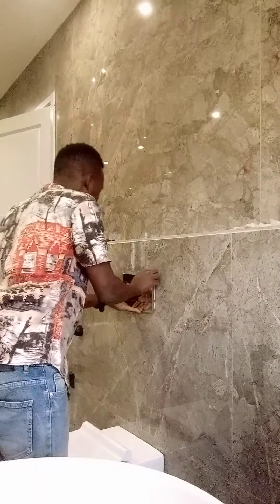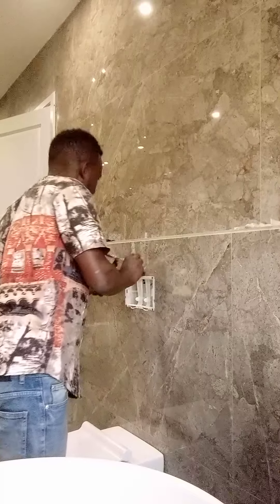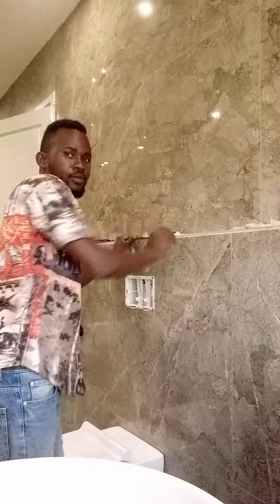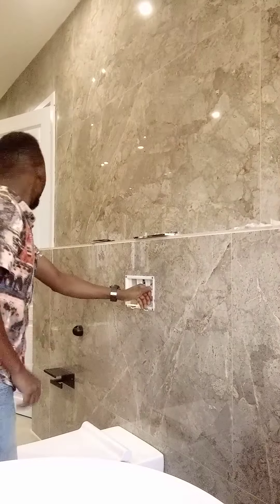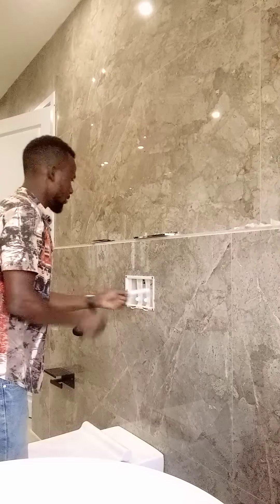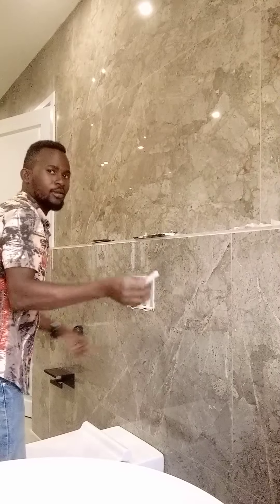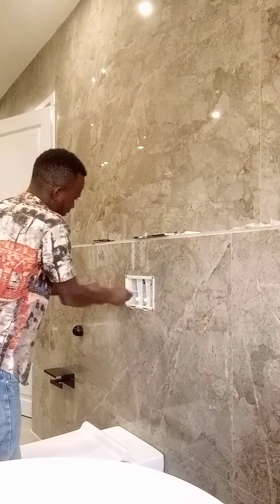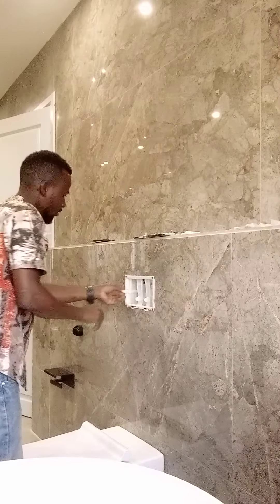Repairing a concealed toilet ( continuous flush)